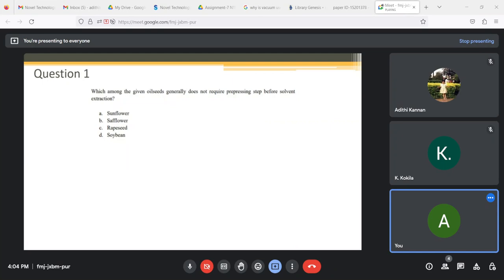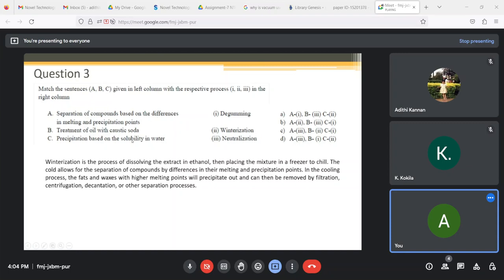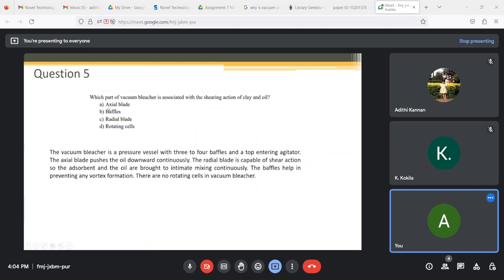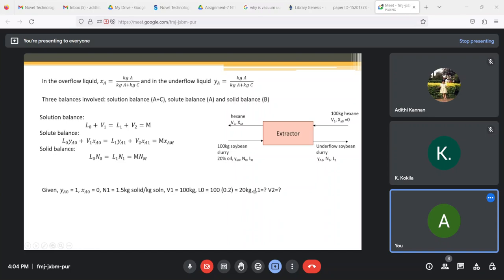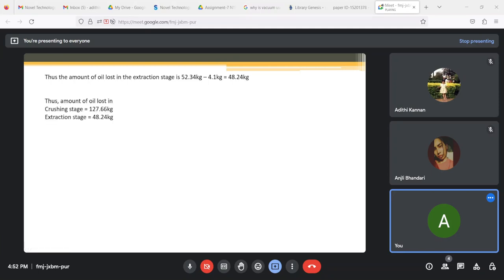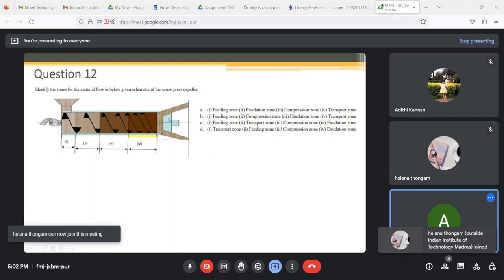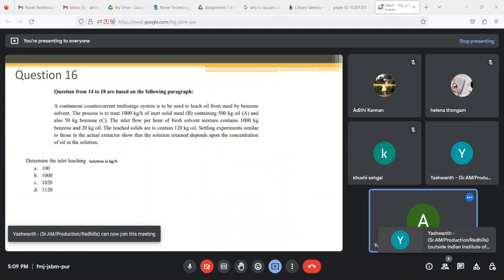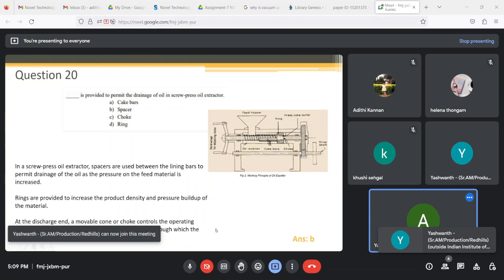Novel Technologies for Food Processing and Shelf Life Extension Week 7 Problem Solving Session